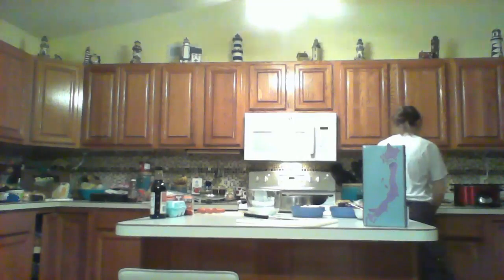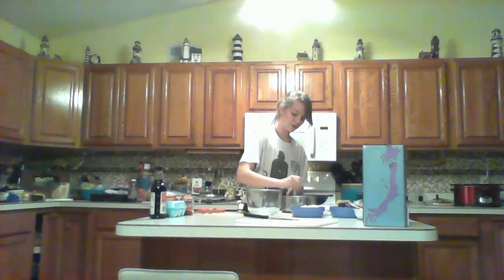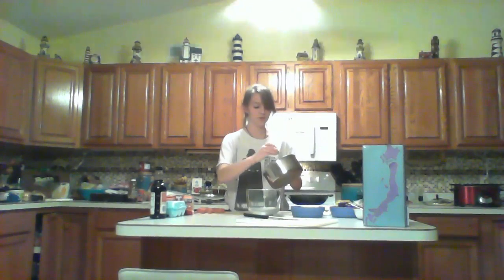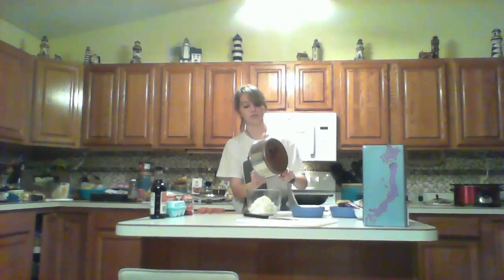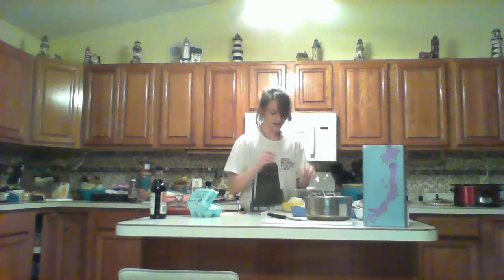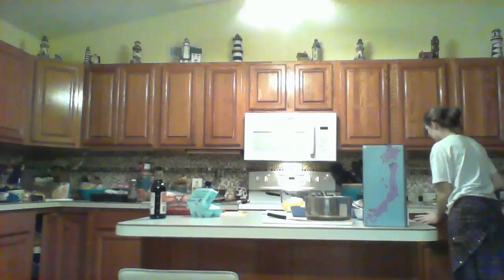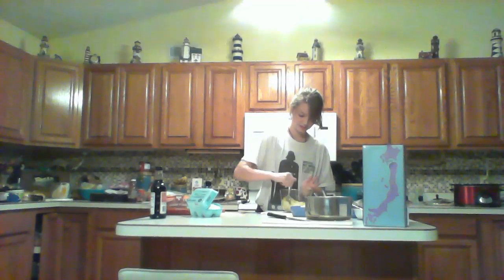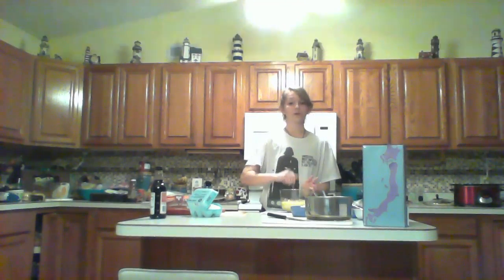Japanese American History Project pt. 1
Comparing Internment Camp foods to traditional Japanese cuisine. Also, giving a brief history on the social constructs between Japanese Americans and Americans during WW2 and what life was like in the Internment Camps.

The second one I took some liberties with XDXDXD...